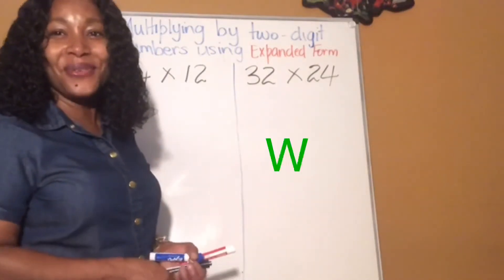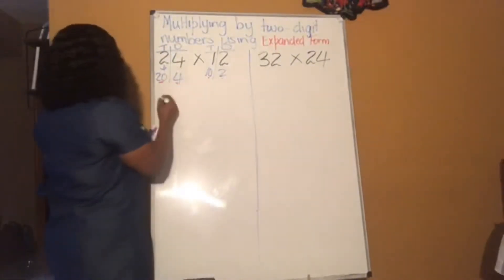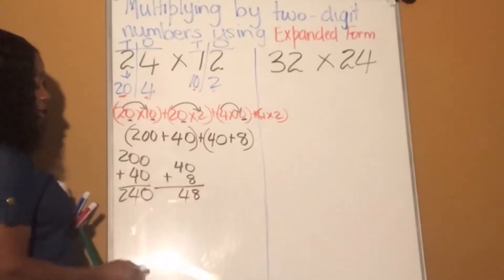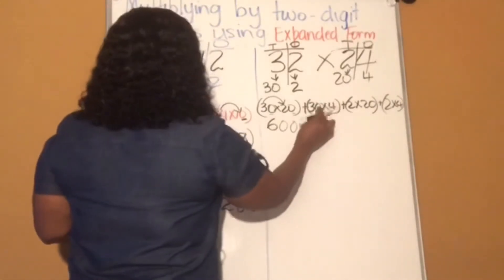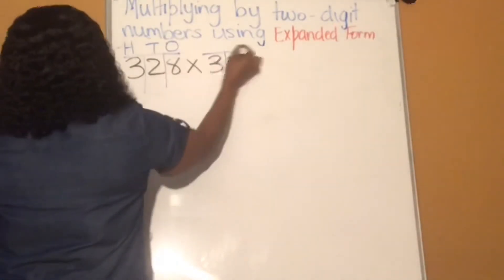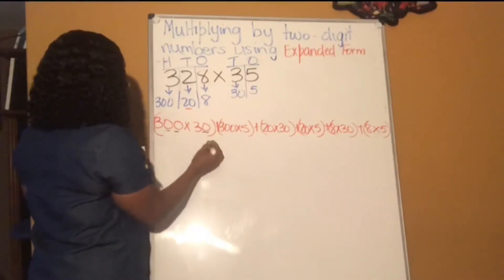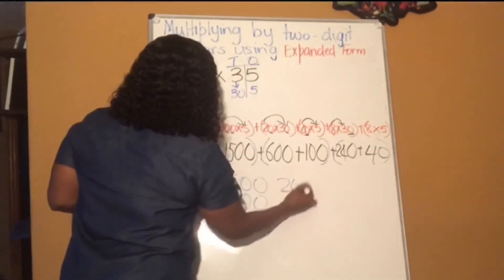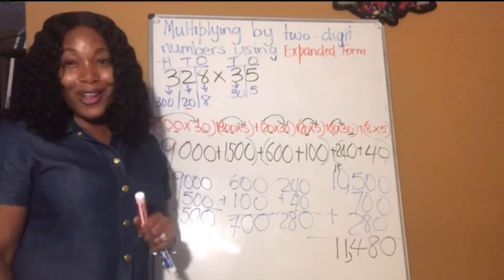Multiplying by a Double Digit Number using Expanded Form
When multiplying by a double digit number using expanded form, first expand the numbers, then multiply each number by the multiplier. Finally, add the partial products ( numbers you get when you multiply) together.